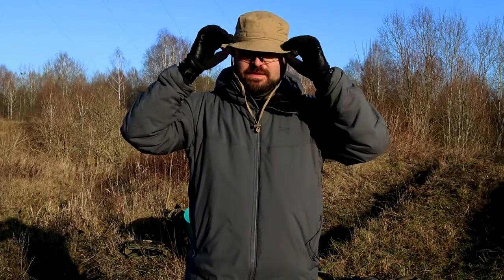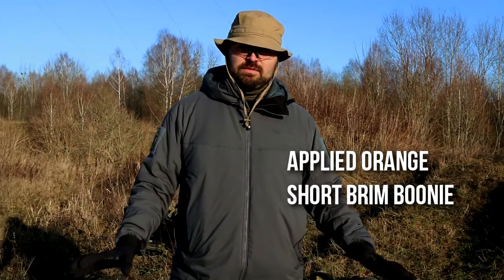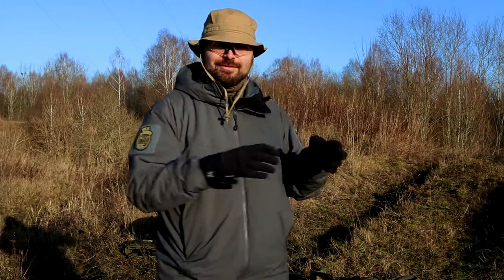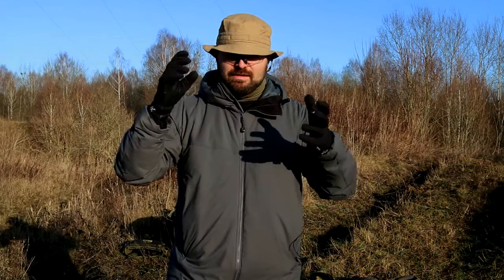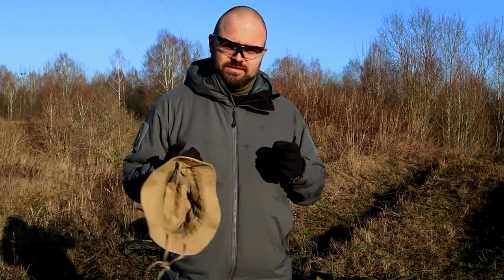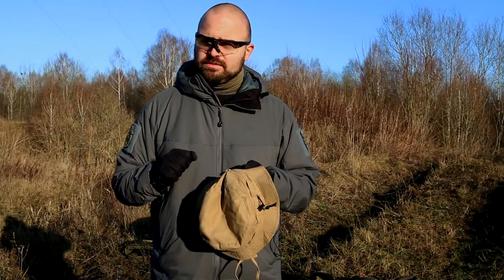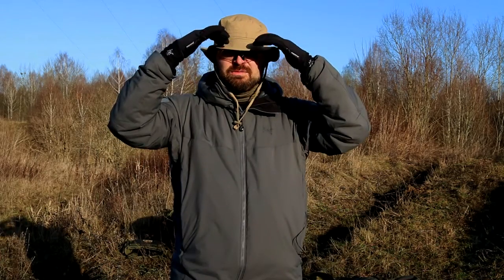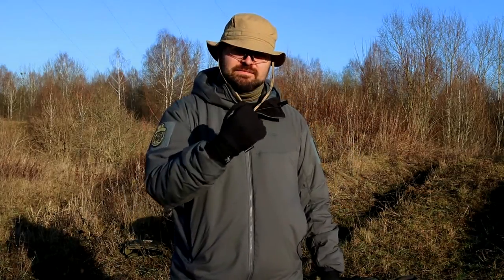SCDTV - Applied Orange Short Brim Boonie Short Gear Review EP.1 (eng)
First episode of SCDTV's latest series SGR ( Short Gear Review). We decided to combine our written work with our youtube channel to supplement the text with some moving pictures.

We understand that video reviews are a good way to learn some facts about gear but they lack one thing, detailed photos. Thus, from now on all SCDTV's written reviews will have a video presentation and an photos rich article on our site.